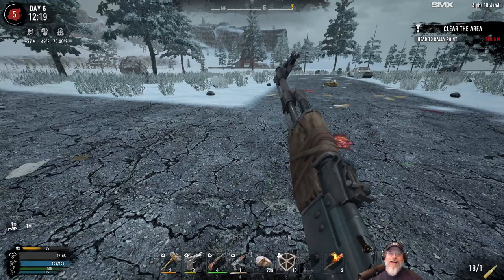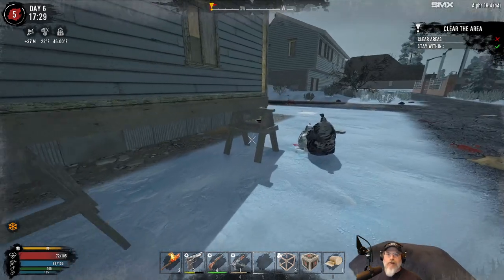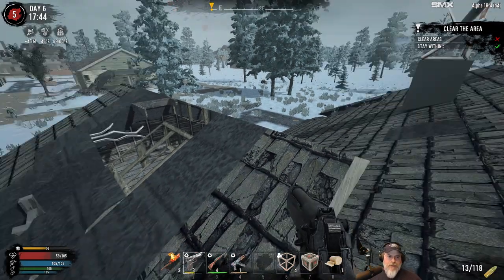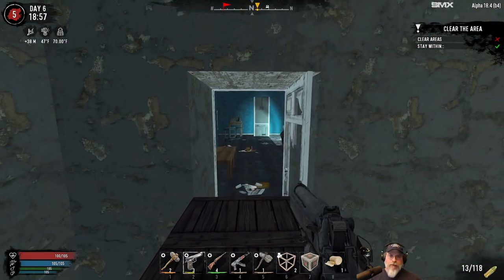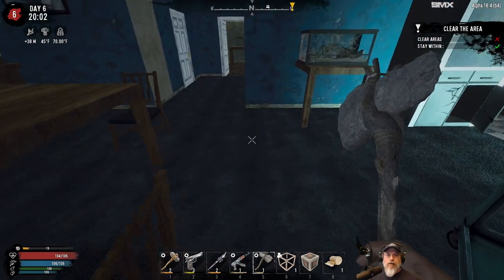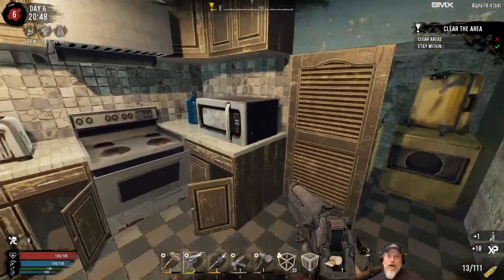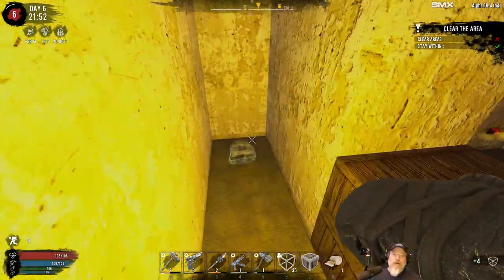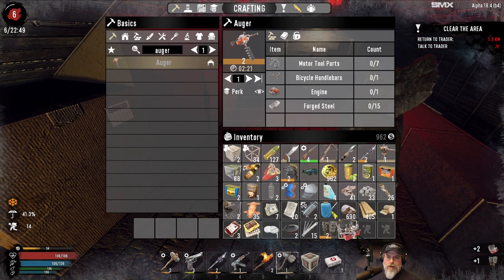7 Days to Die | Insane-Nightmare-NitroGen Snow Biome Series | E10 Landmines are our Friend